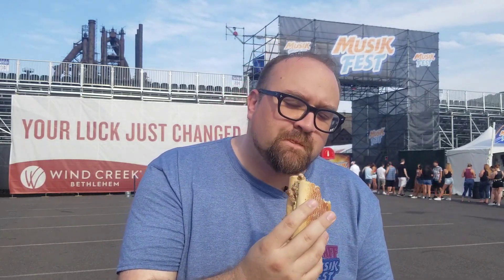MusikFEAST: Wiz Kids Cheesesteak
MusikFEAST! Jon feasts upon the Wiz Kids Cheesesteak available inside the Wind Creek Steel Stage!

Musikfest.org